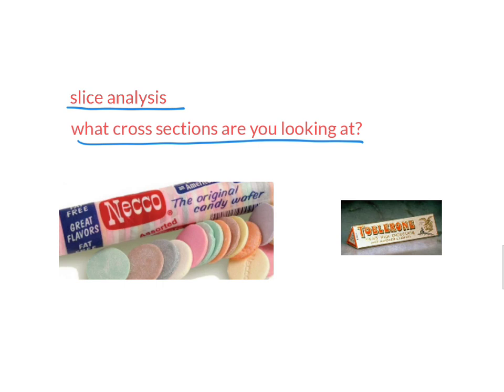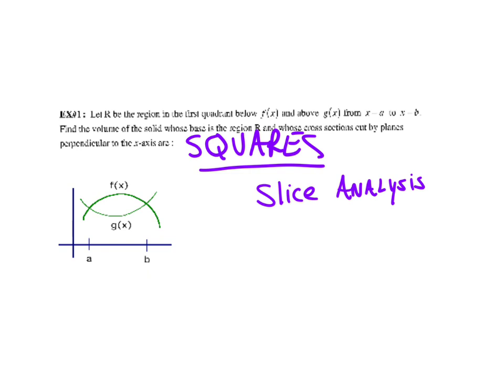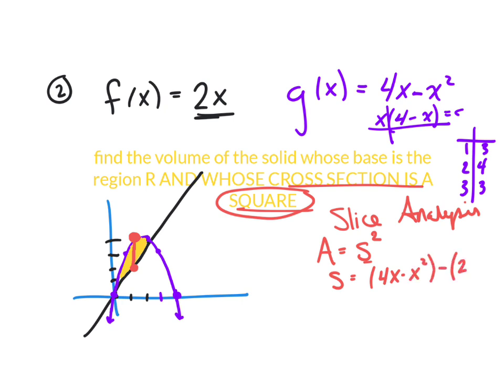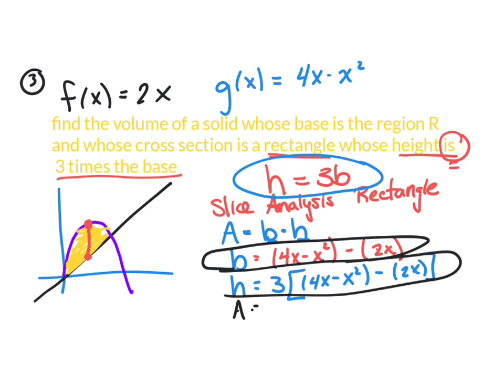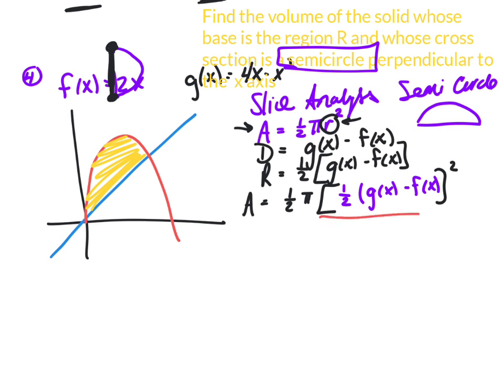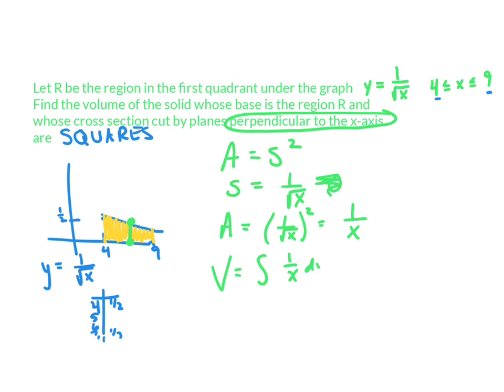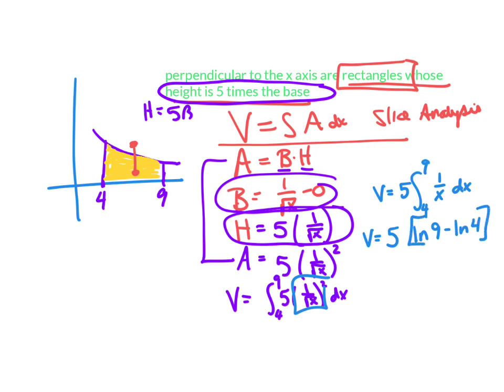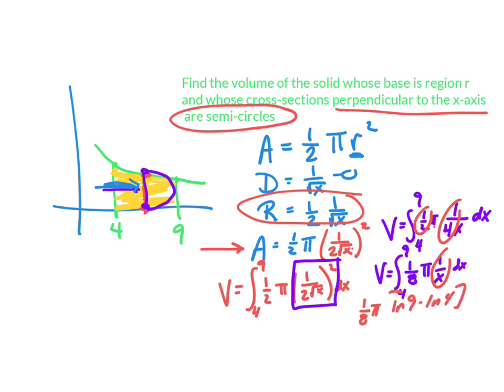known cross sections day 1